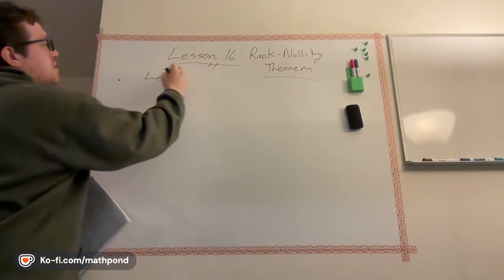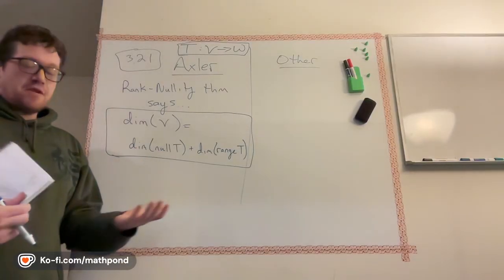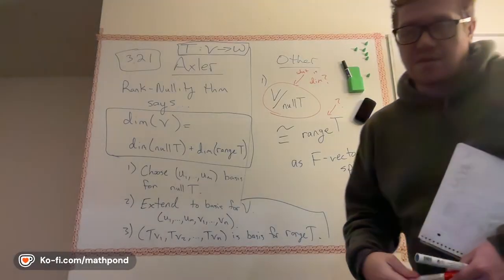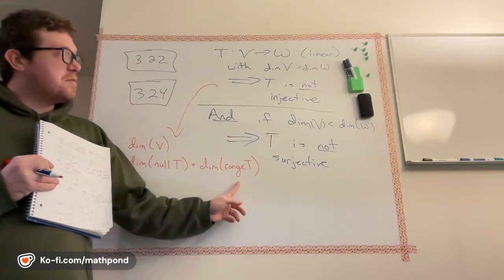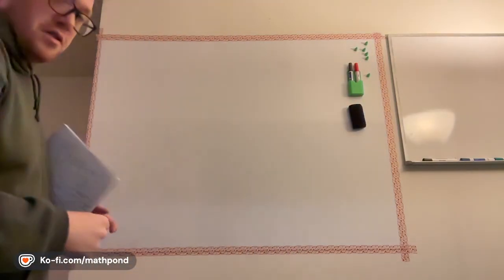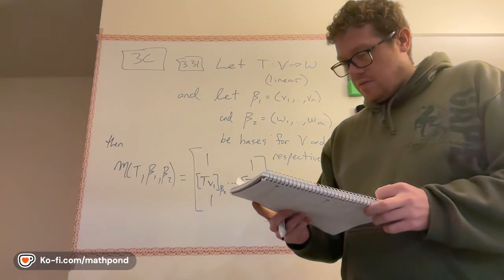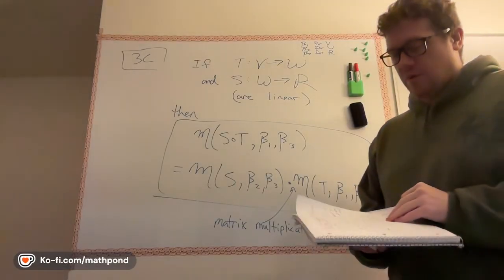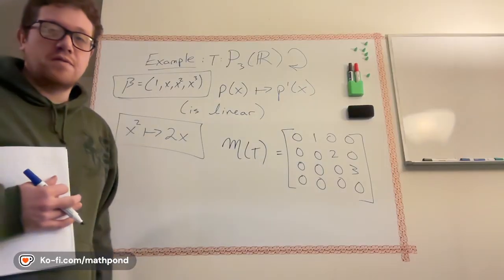Lesson 16: Rank-Nullity Theorem 2026 01 20_TT_15 59 40